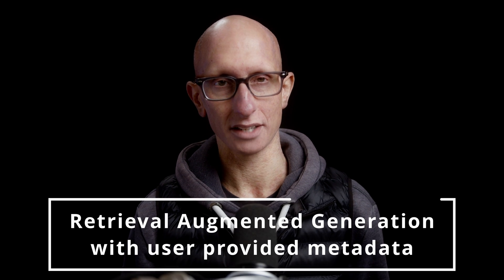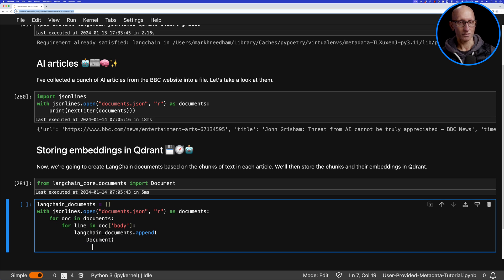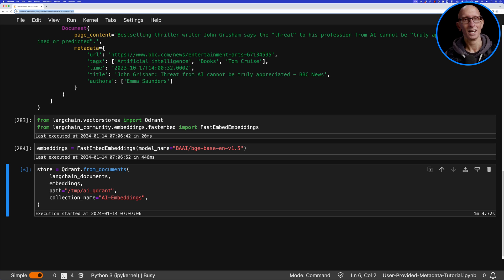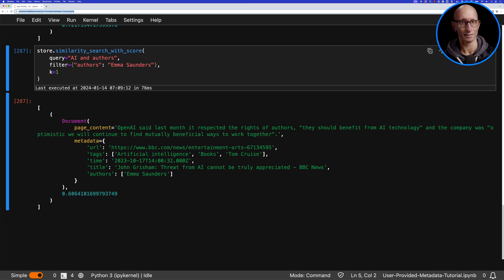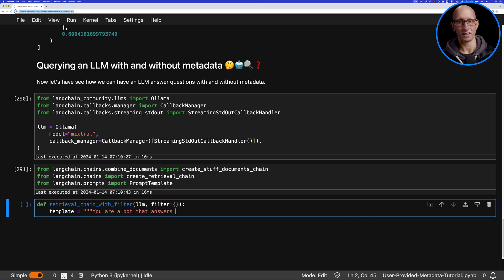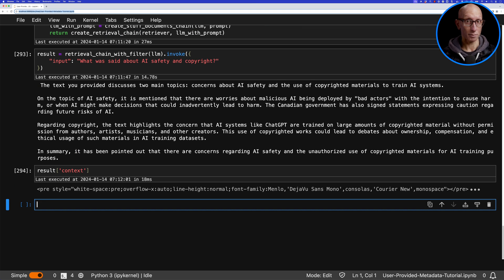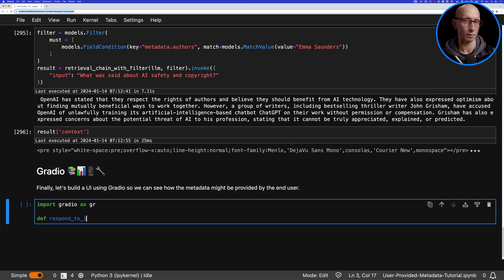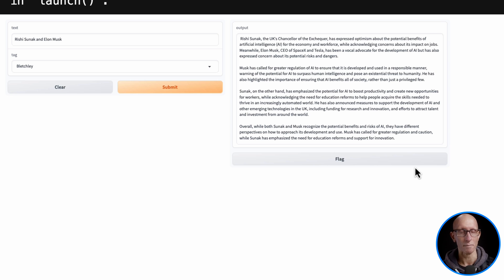User-Selected metadata in RAG Applications with Qdrant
In this video, we'll learn how to use user-provided metadata to enhance our Retrieval Augmented Generation applications. We'll be using BBC articles about AI, for which we'll create embeddings and then store those in the Qdrant vector database. We'll then see the difference in query response when we use metadata and when we don't. After that, we'll see how the responses generated by an LLM differ when metadata is used and finally we'll build a small app using Gradio to simulate how metadata is used in real applications.